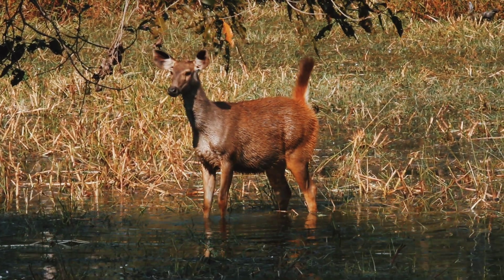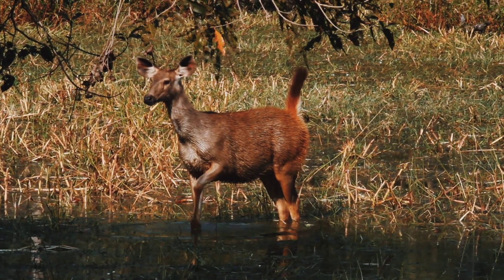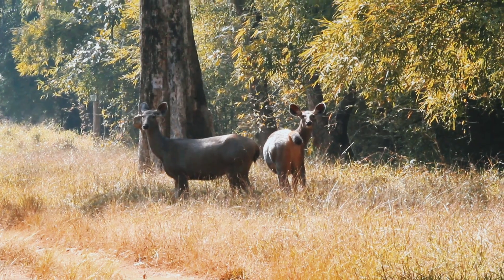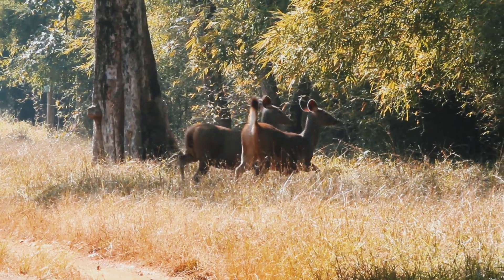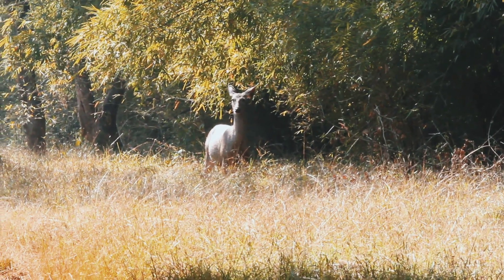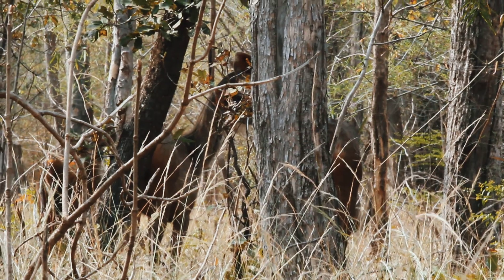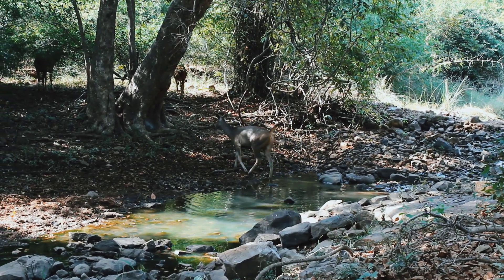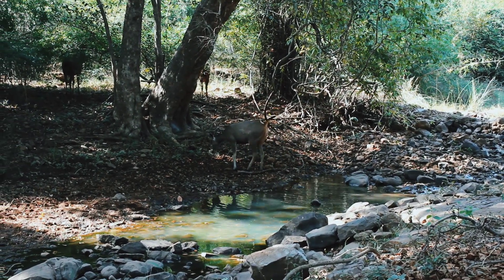Will the Tiger allow this animal to drink water? सांबर डियर और टायगर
This sambar deer is in alert mode. It is sensing the entry of a Tiger, a top predator in its area.

The ears & tail are erected while the animal taps its left leg rhythmically. The animal is also trying to get the smell of its predator.

Sambar deer is a large deer found throughout the Indian subcontinent.

Sambar deer live in herds of 5-10 animals & mainly prefer dense forests.

It gets well camouflaged with its surroundings in the dry deciduous forests.

reaching the water sources in summer becomes a risky task for these deer.

In late summer, water gets limited to Small & distanced natural sources only.

this beautiful animal is listed as a vulnerable species on the IUCN red list.

information source: animals of India by S H PRATER, Wikipedia, self-field observation